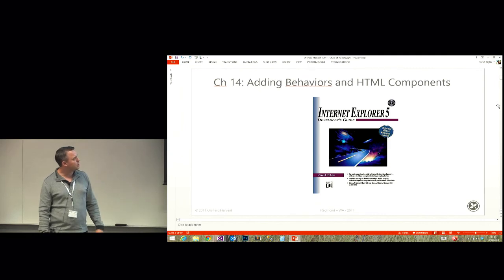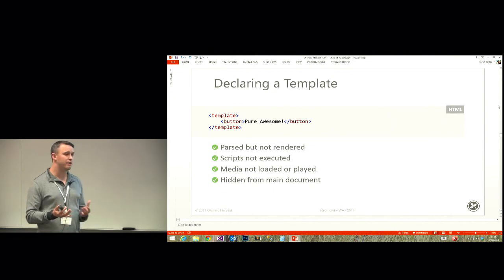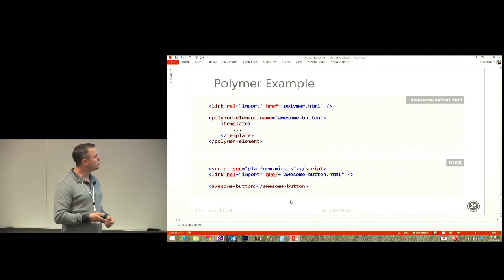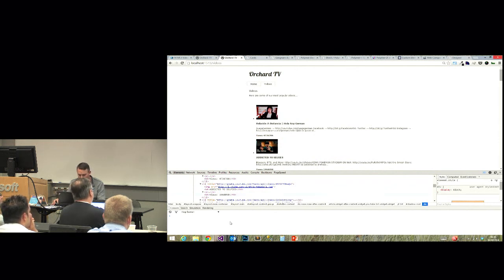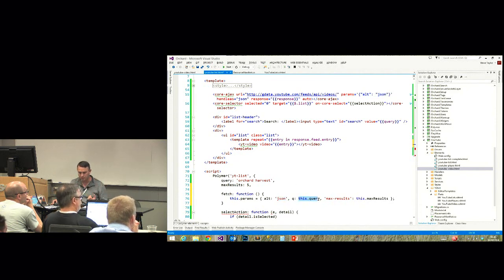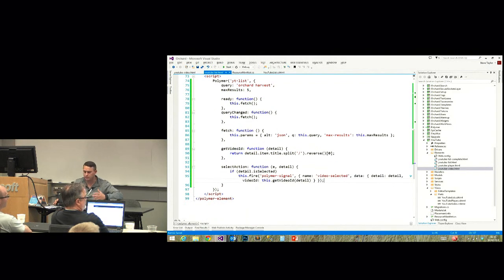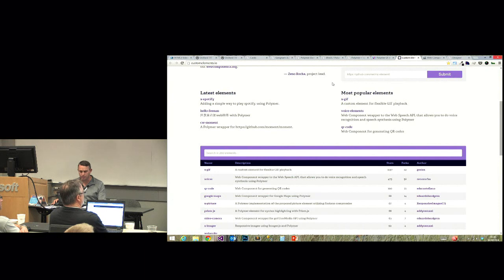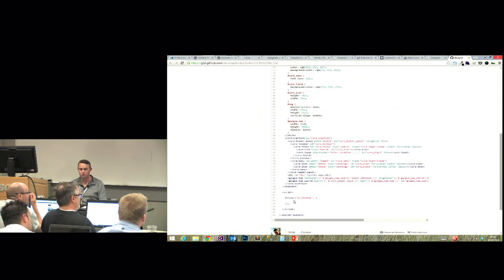The Future of Widgets - Day 1 - 2014 06 09